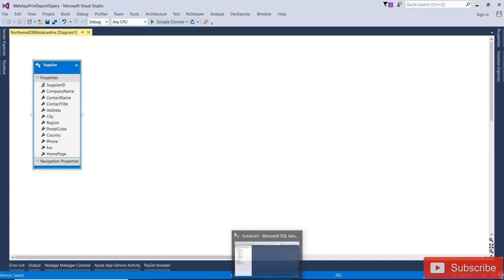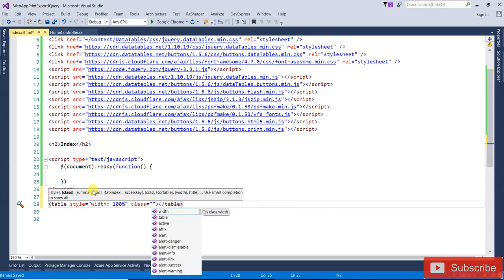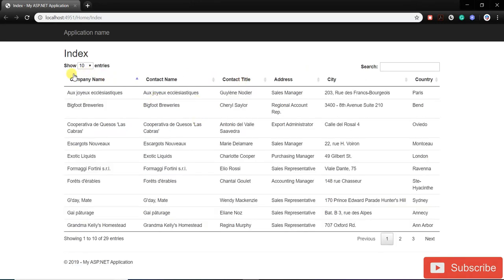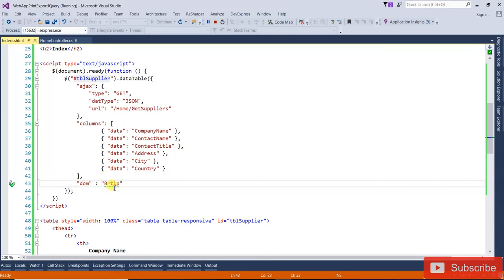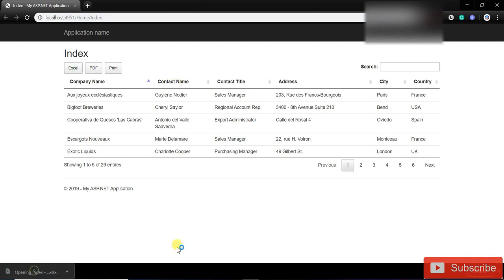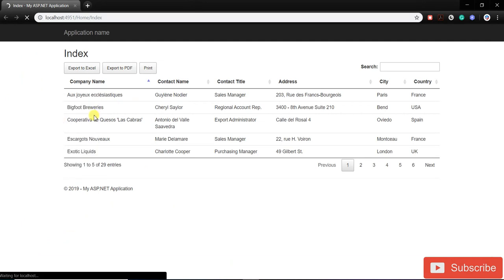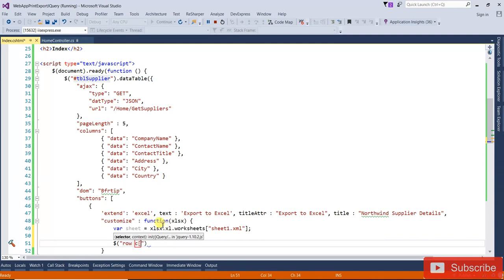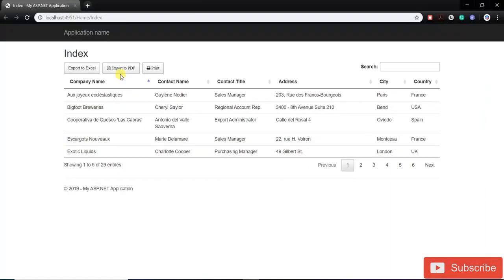Print And Export in jQuery DataTable in MVC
Buddha  attracts Prosperity, Success and Financial Gains :